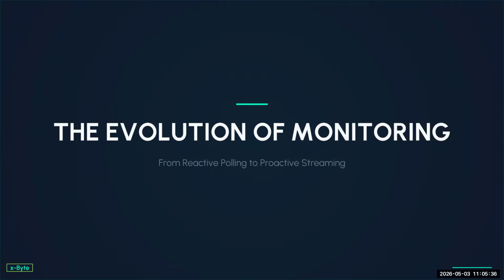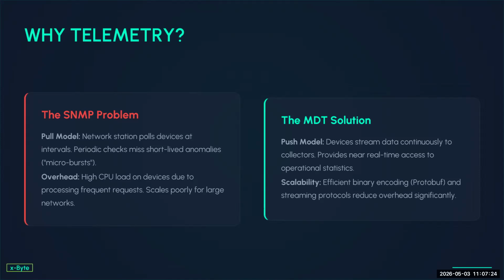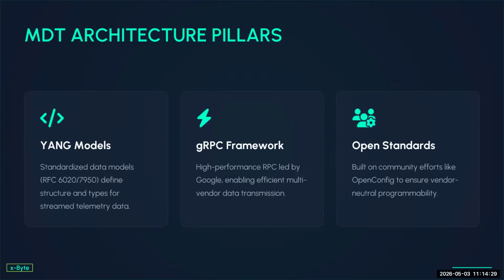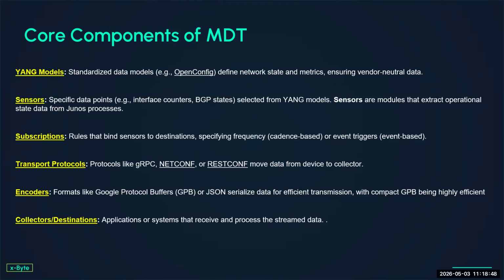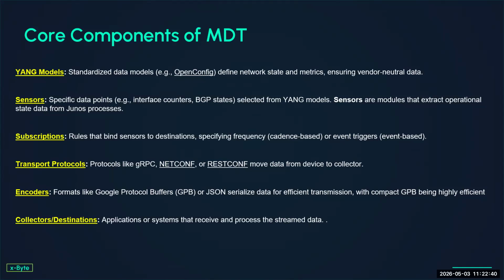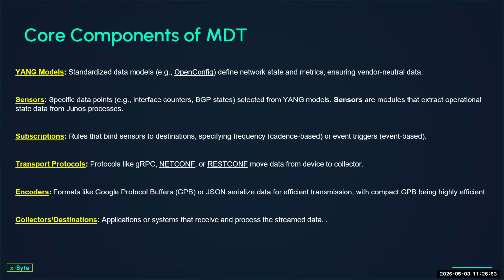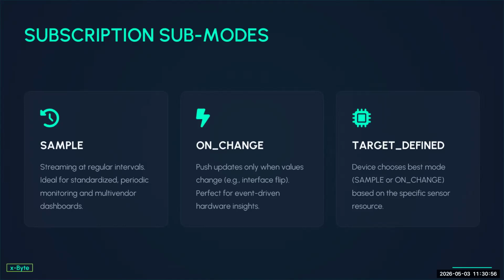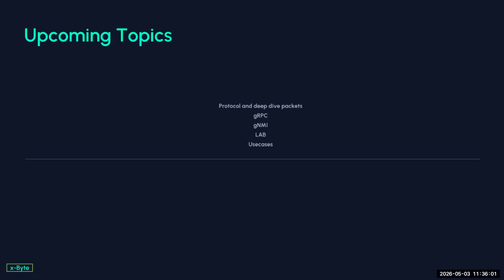Network Observability | Intro to Telemetry | MDT | YANG | How telemetry works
This session introduces the Network Telemetry and it's requirement and functionality